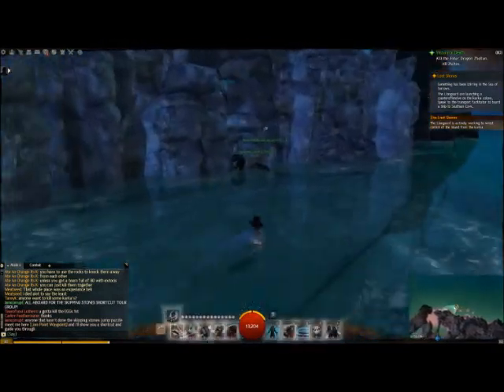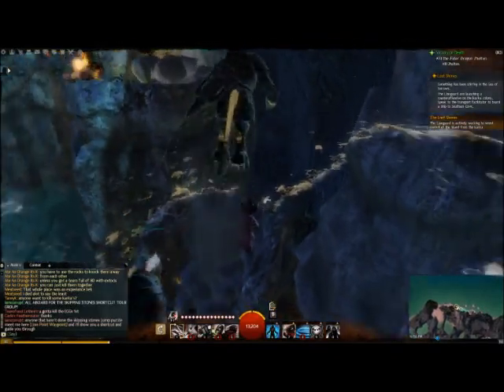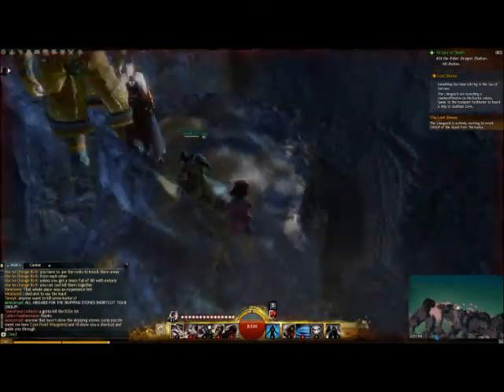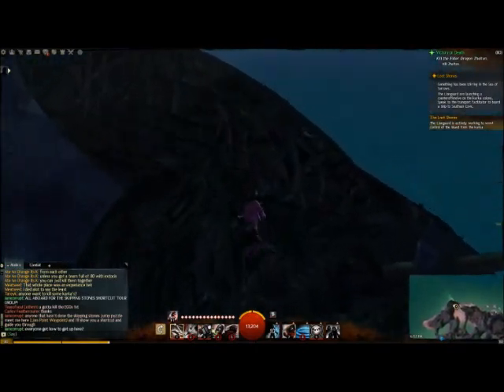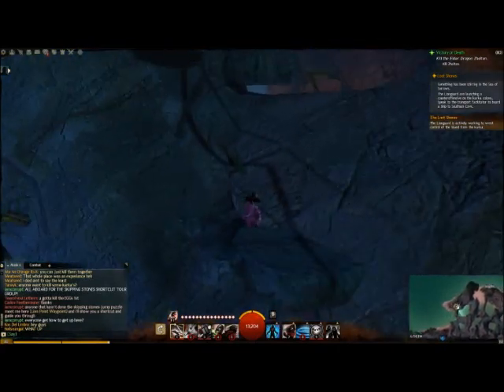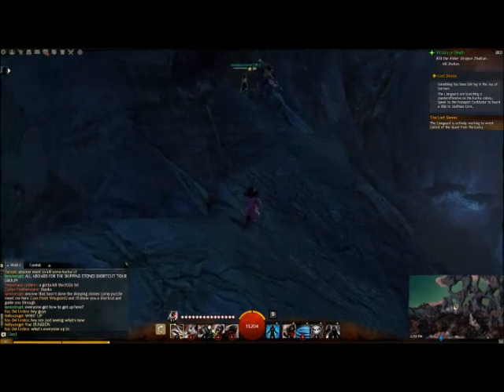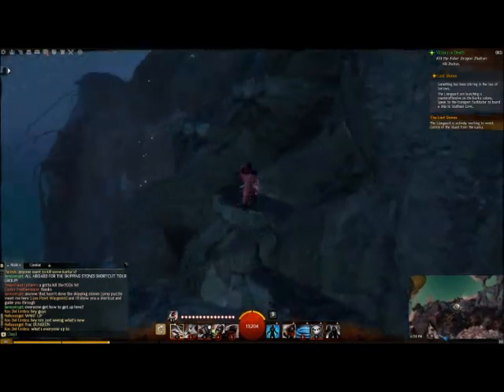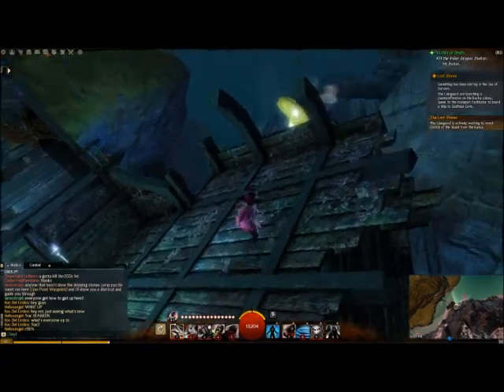GW2: skipping stones short cut!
i hope this made it a lot faster for you guys!